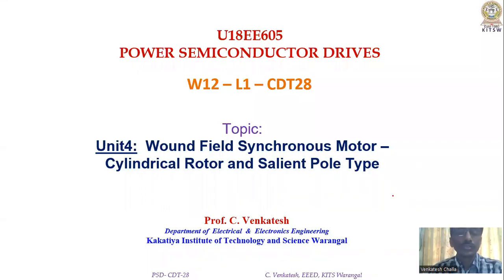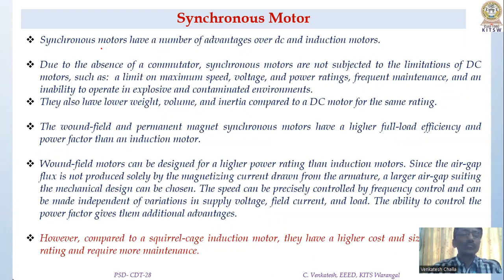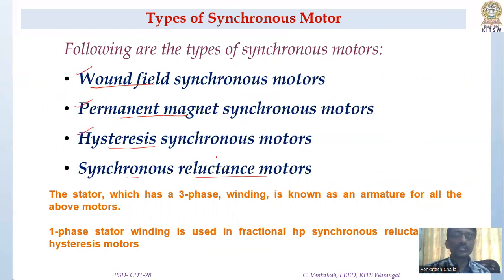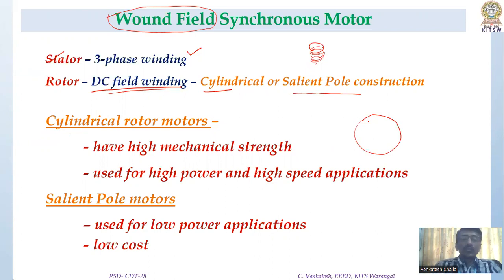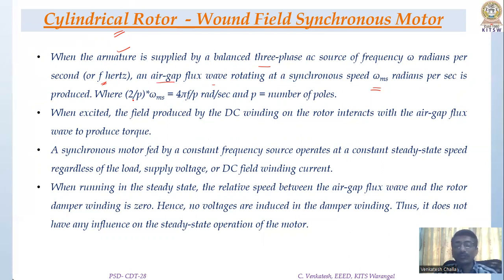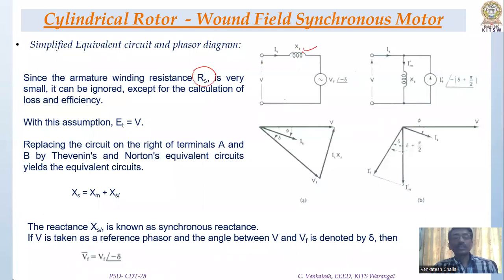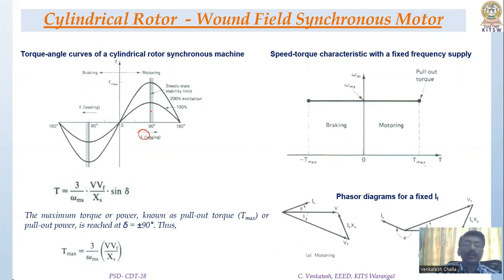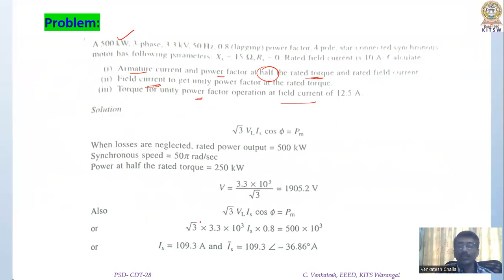PSD CDT28 unit4 Video Cylindrical rotor and Salient pole type synchronous motor